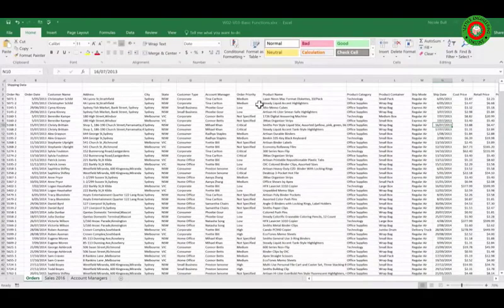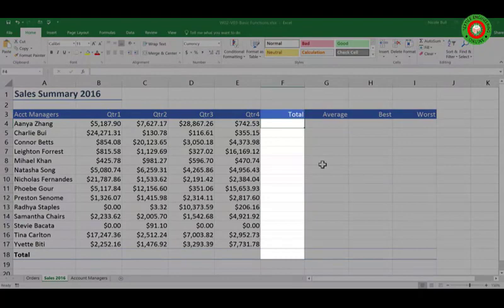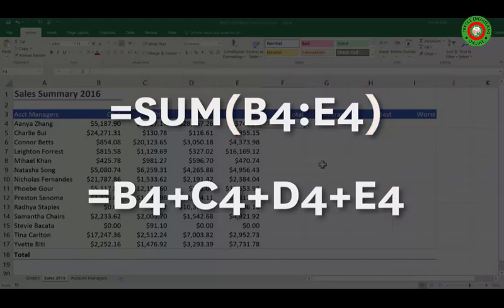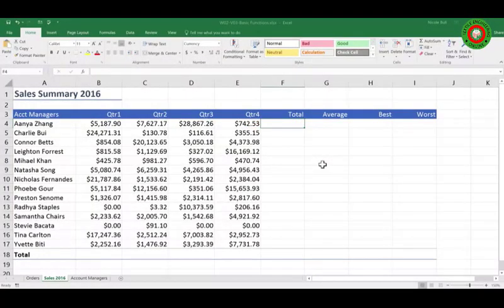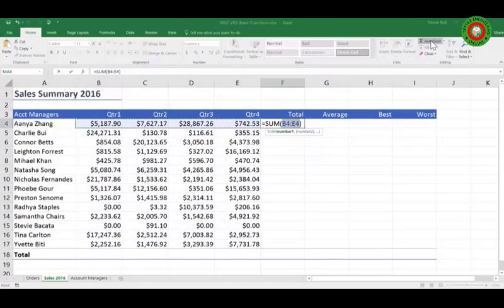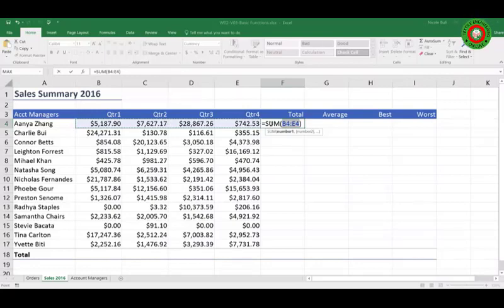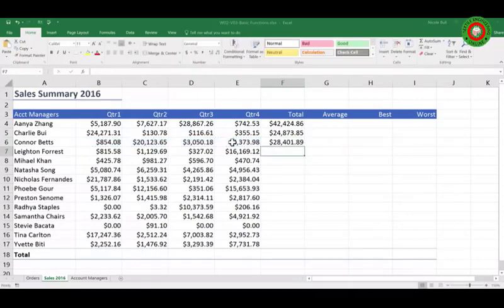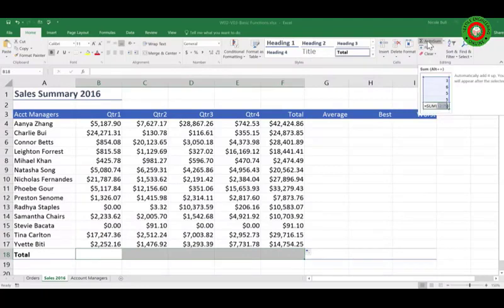||Part-10||2.5 Sum & Auto Sum Function||